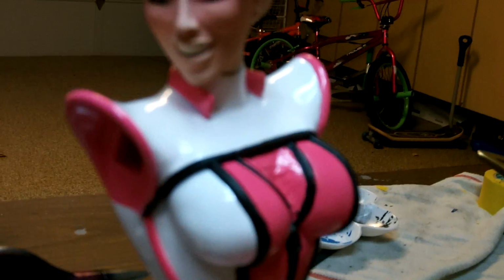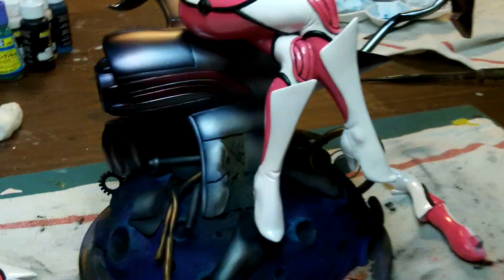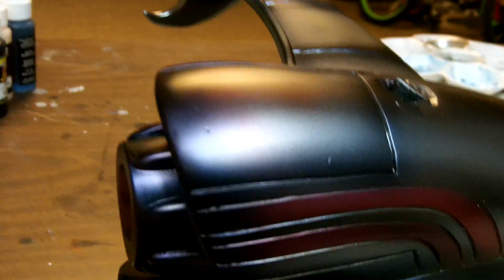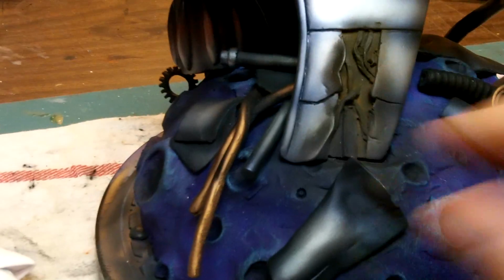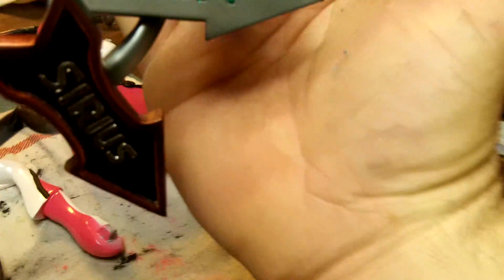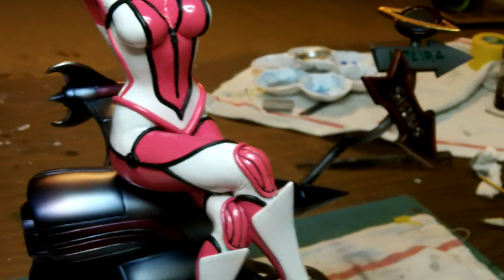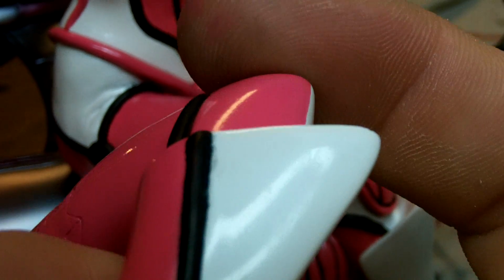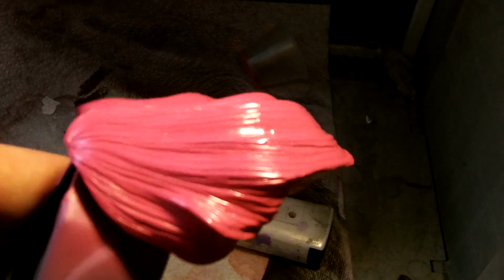Stella WIP #3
The latest progress on my 1st figure kit.